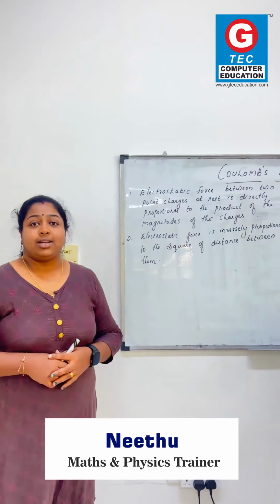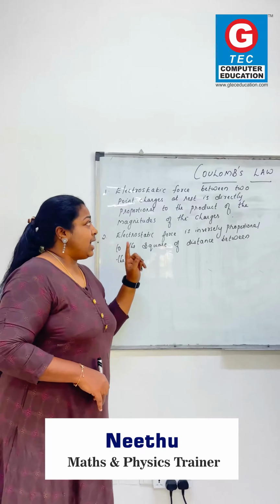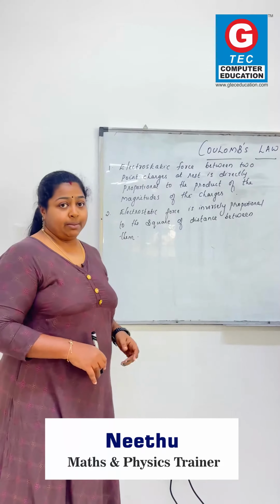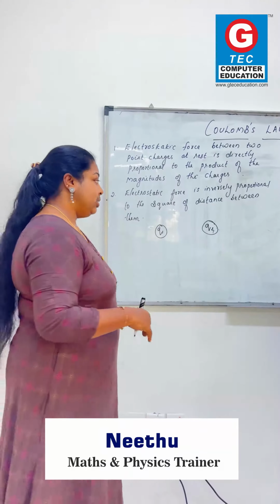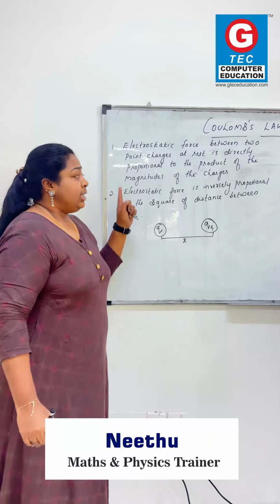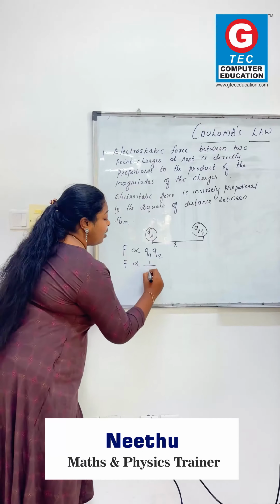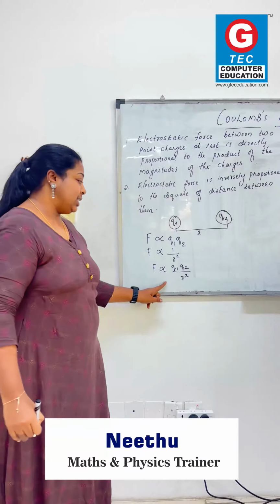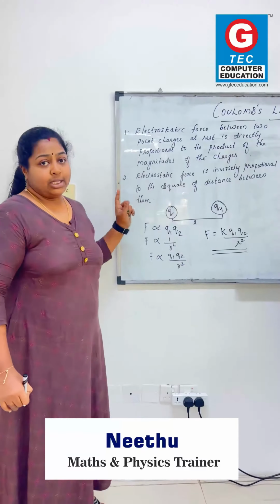Academic Training in Maths and Physics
Unlock the secrets of numbers and unravel the mysteries of the physical world with our comprehensive Academic Training in Maths and Physics. Whether you're a student seeking to excel in your coursework or an enthusiast looking to deepen your understanding, our expertly designed courses are tailored for both online and offline learners, providing quality education at an affordable price.

Key Features:

Expert Instructors: Learn from highly qualified and experienced instructors passionate about making Maths and Physics accessible and enjoyable.

Comprehensive Curriculum:

Mathematics: Covering algebra, calculus, geometry, and more.
Physics: Exploring mechanics, electromagnetism, thermodynamics, and beyond.
Flexible Learning:

Online Courses: Access our engaging lectures and materials from anywhere, at any time, through our user-friendly online platform.
Offline Classes: Join our physical classrooms for a traditional learning experience with personal interaction.